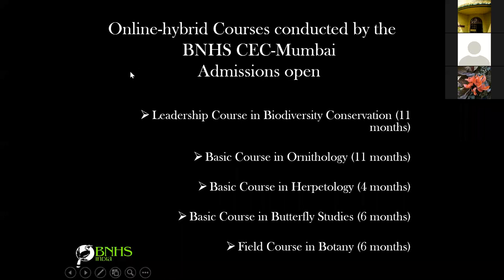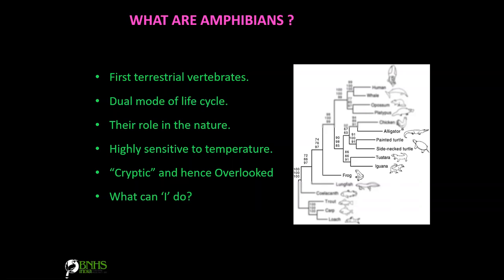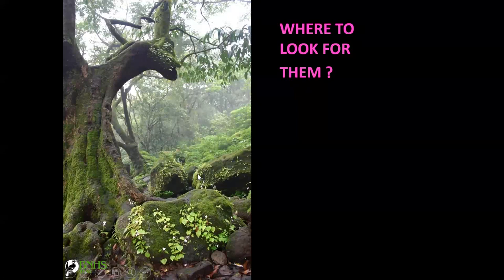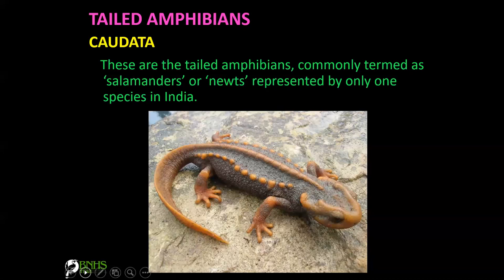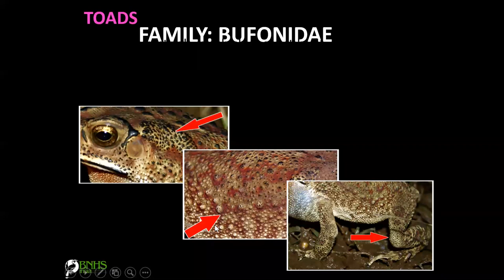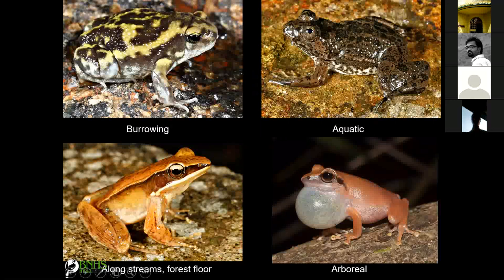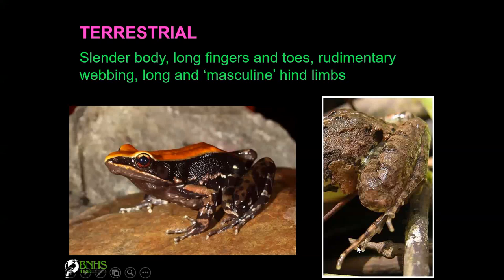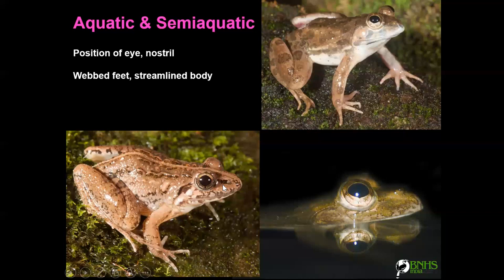Introduction to Frogs and Toads - amphibians. Webinar by Mr. Mrugank Prabhu, BNHS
Introduction to Frogs and Toads - amphibians. Webinar by Mr. Mrugank Prabhu, Scientist at ombay Natural History Society (BNHS), Mumbai.
He talks about basic characteristics of frogs, toads, and caecilians with photographs  of  many species.
Dt. 24 April 2020.
Oragnized by Conservation Education Centre (CEC) of the Bombay Natural History Society (BNHS), Mumbai.
These webinars are totally non-commercial activity. These are free for all to participate and no charges are levied by BNHS. The purpose is to disseminate environmental education to amateurs.